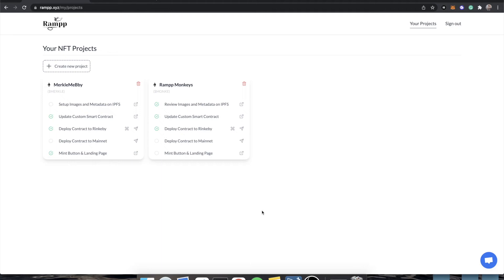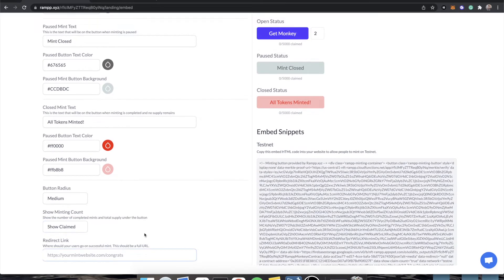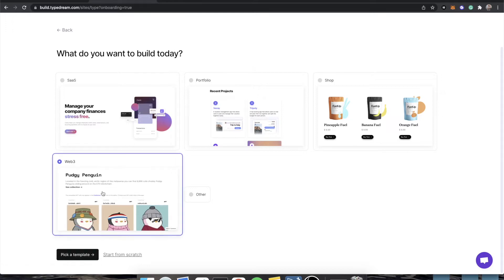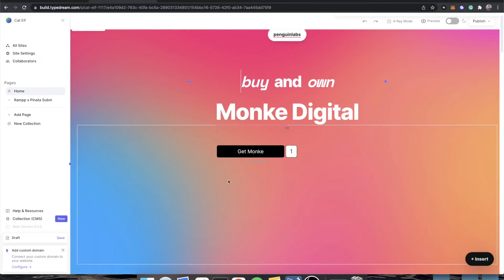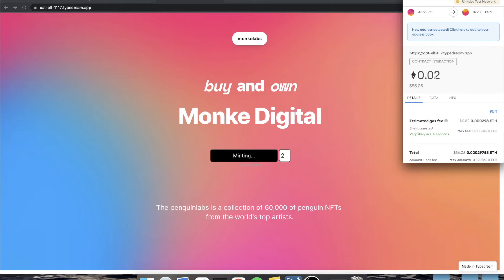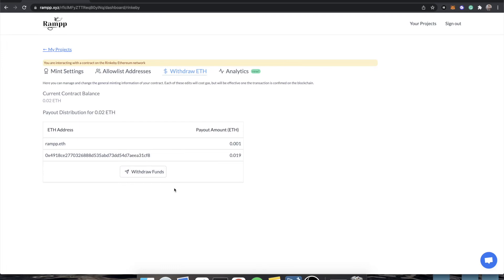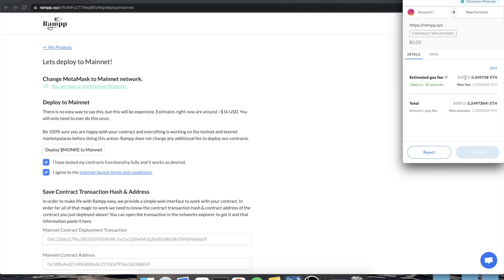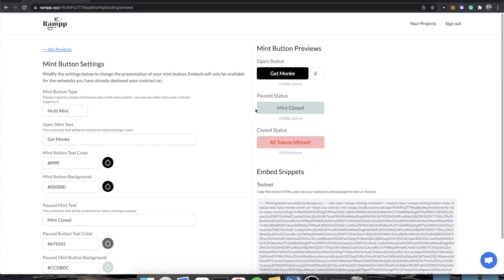Launch a No-code minting website to earn ETH | Rampp.xyz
Lastly, once your contract is live you need a place for people to go and buy your project! In this video, we use the Rampp no-code minting button and typedream.com to build and launch a website in only a few minutes.

We also show you how to withdraw your earned ETH from your contract so that you can reward your team and community!